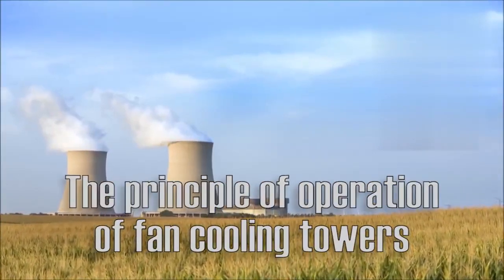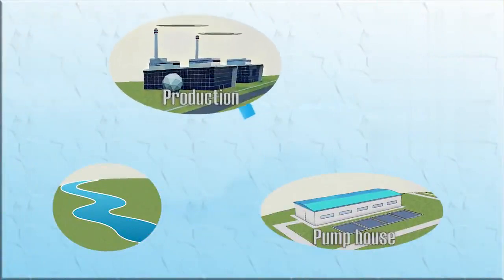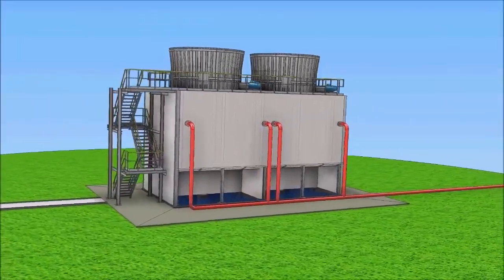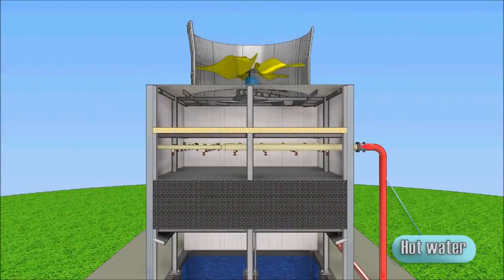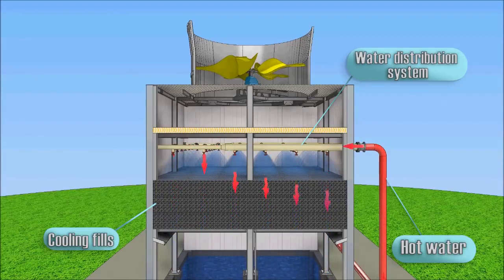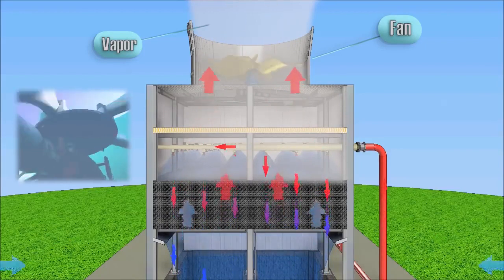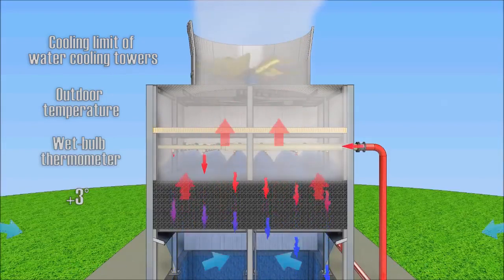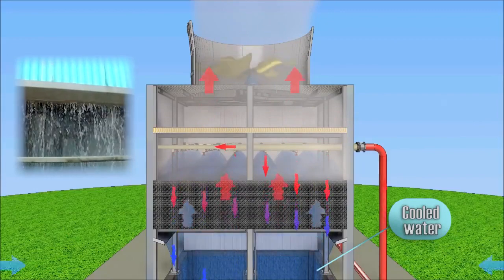what it is How cooling tower works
Basic principle of cooling tower

Cooling tower is a kind of equipment that uses the contact between air and water (directly or indirectly) to cool water. It takes water as circulating coolant, absorbs heat from a system and discharges it into the atmosphere, so as to reduce the temperature in the tower and make the cooling water recyclable.

Heat dissipation relationship in cooling tower:
In the wet cooling tower, the temperature of hot water is high, and the temperature of air flowing through the water surface is low. Water transfers heat to the air, which is carried away by the air and dispersed to the atmosphere. There are three forms of water cooling to the air
① Contact heat dissipation;
② Evaporation heat dissipation;
③ Radiation heat dissipation.

The cooling tower mainly depends on the first two types of heat dissipation, radiation heat dissipation is very small, can not be ignored.